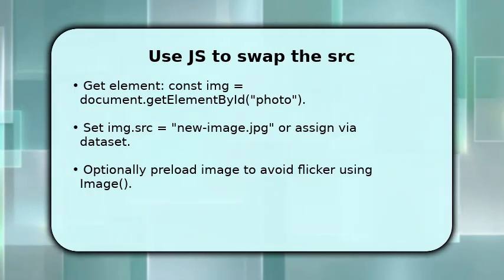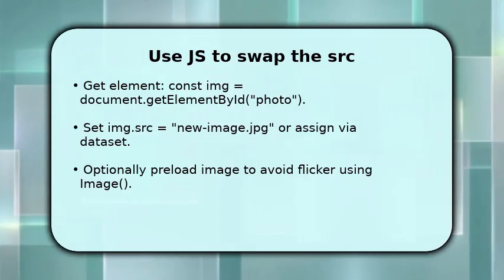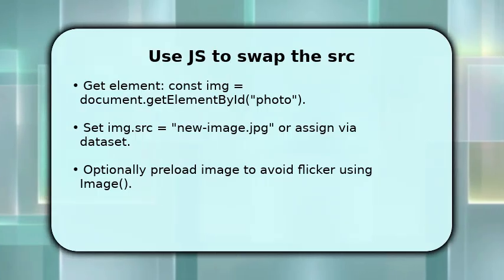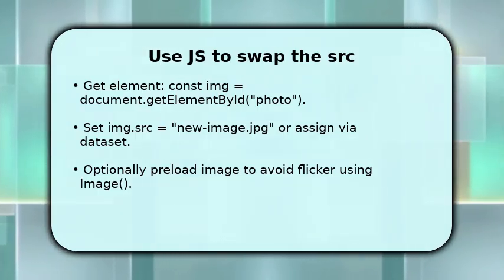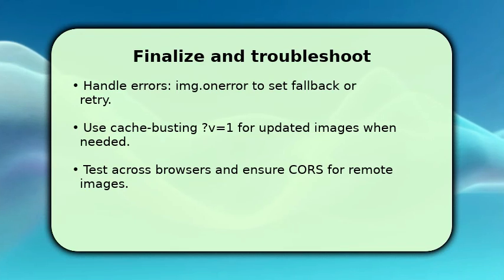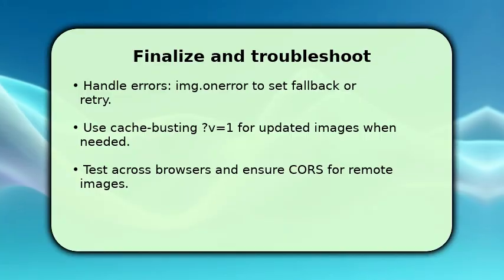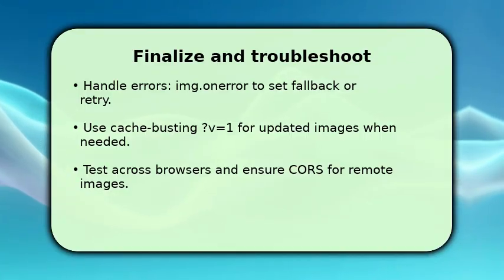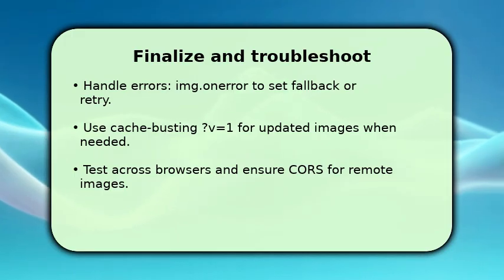How to Change Image in Html Using Javascript - Step by Step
How to Change Image in Html Using Javascript - Step by Step | 🔒 Surfshark VPN Deal — Stay private and secure. $1.99/mo + 3 Months Free ▸

Learn the step-by extricate process of changing an image in HTML using JavaScript with our detailed guide. Master this essential web development skill to enhance your site's interactivity and user experience.

change image, HTML, JavaScript, web development, site interaction,